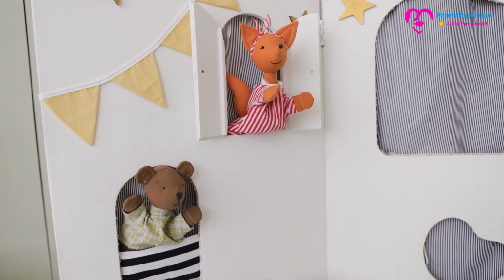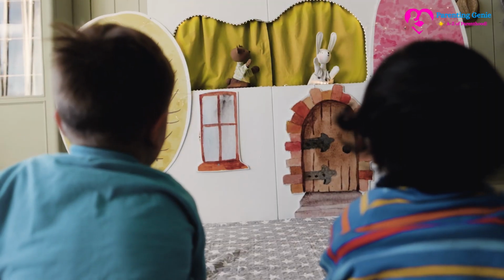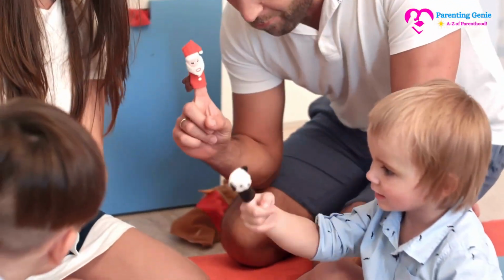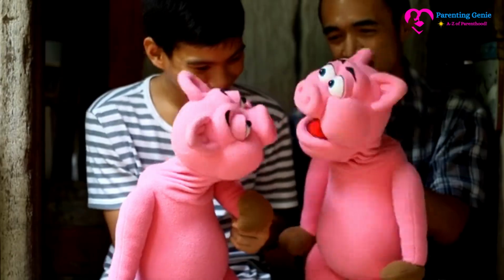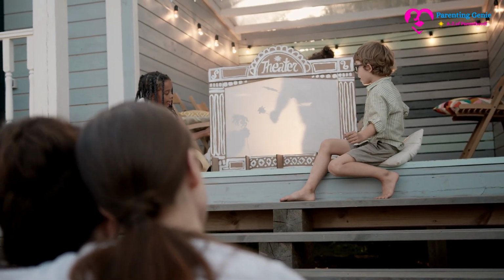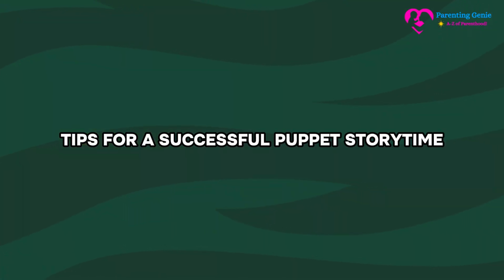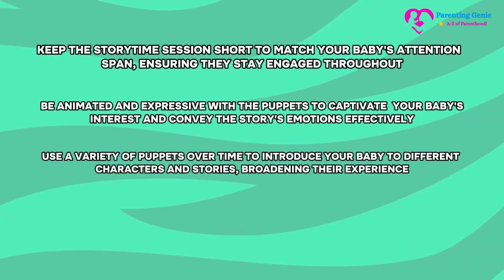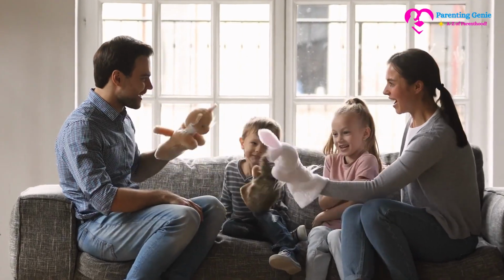✨Magical Puppet Story Time: A Fun & Engaging Guide for Kids!😊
🔰In this video:
"Magical Puppet Story Time" is the ultimate guide to creating engaging and interactive experiences for kids. This book offers creative storytelling techniques using puppets to captivate young audiences. It includes step-by-step instructions for making puppets from simple materials. Discover fun games, activities, and scripts to bring stories to life. Foster creativity, imagination, and communication skills through play. Perfect for parents, teachers, and caregivers looking to entertain and educate. Whether at home or in the classroom, turn any story into a magical adventure. Unlock the power of storytelling and make learning unforgettable.

Welcome to Parenting Genie TV! 🎉 This is your go-to spot for all things parenting, from the exciting start of pregnancy all the way to the fun times with 5-year-olds. We're here to help you with tips, advice, and cool ideas to make your parenting journey super awesome. Let's start this adventure together, join the community now! ✨

✨ Don’t miss out on her tips and expert advice! ✨
📲 Watch the full replay and join the conversation

© Channel Name: Parenting Genie TV